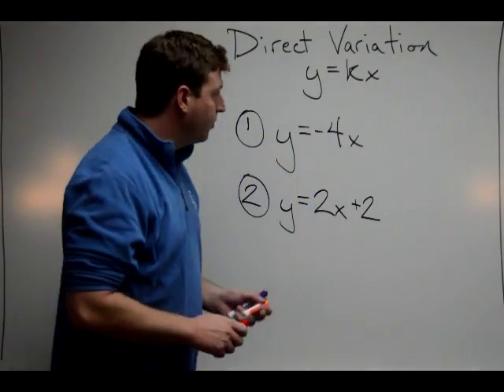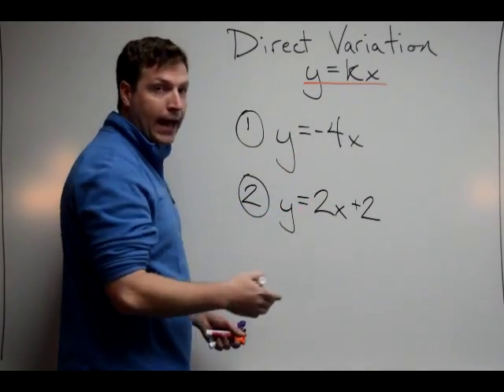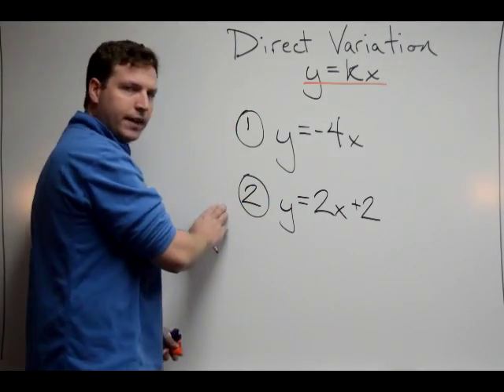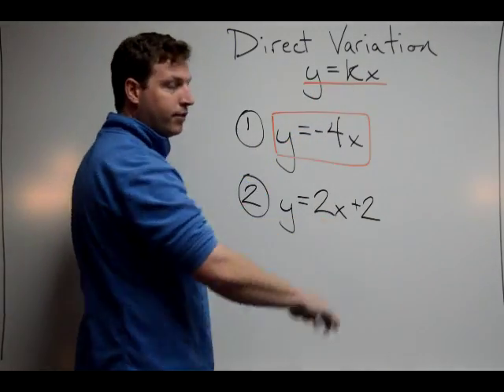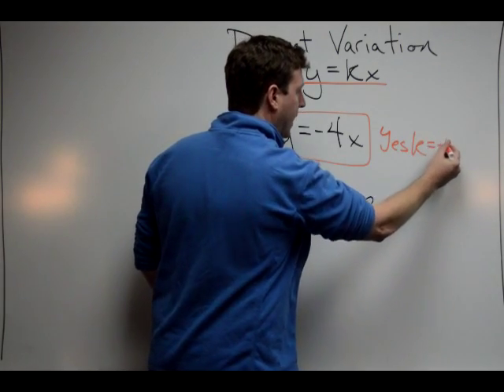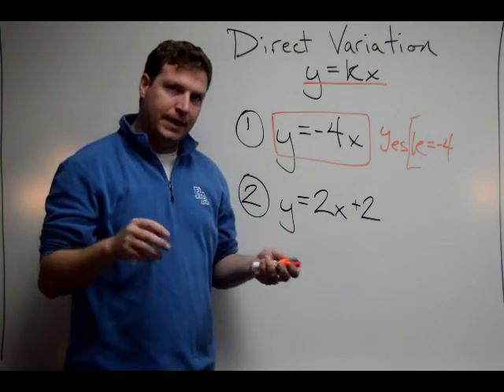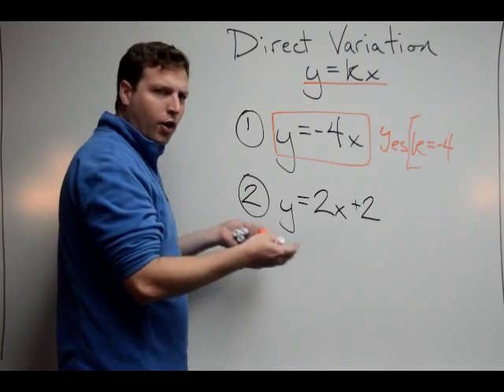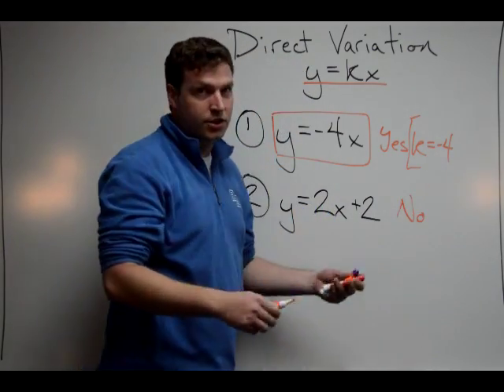Direct Variation - Finding the k Value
Standard form of direct variation.  Finding the k value.